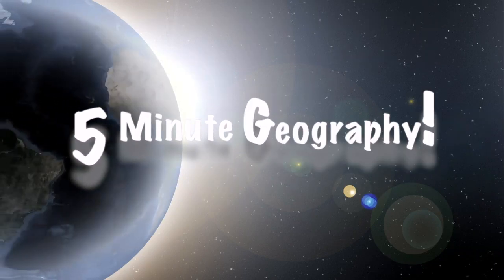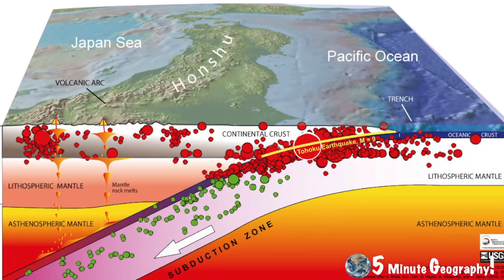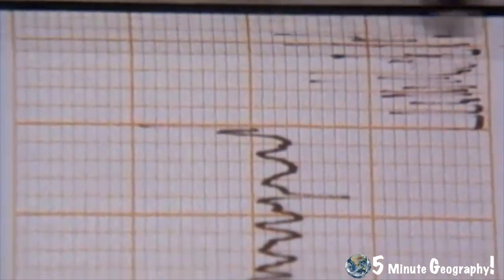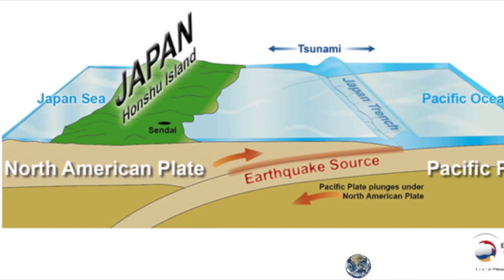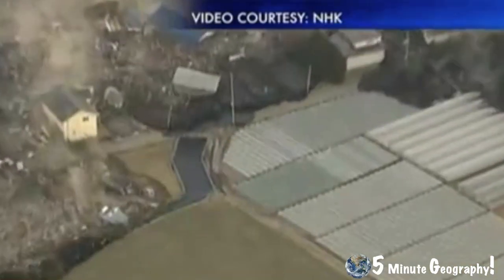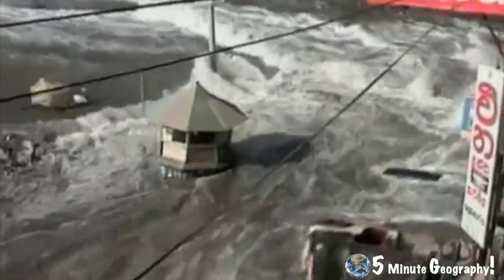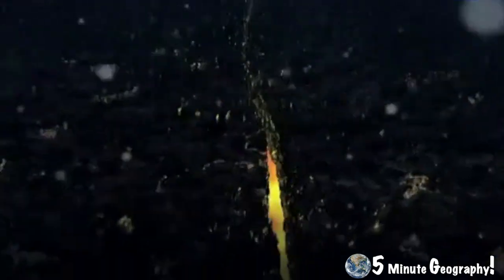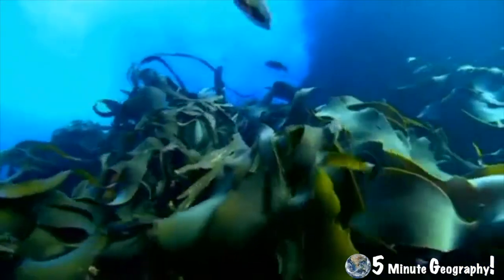Japan's Devastating 2011 Earthquake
In this video we will look at the causes and effects of Japan's Devastating 2011 Earthquake in under 5 minutes!

Hello and welcome back to 5 minute Geography with me Stephen Doyle.

I am an experienced Teacher, Examiner and Geographer for over 10 years and I am passionate in spreading the knowledge of Geography and what makes the world around us. From the Physical to the Human, from the Economic to the outright insane. All the elements that make up the world as we know it!

- or –

- or –